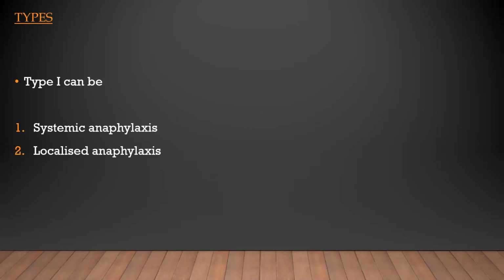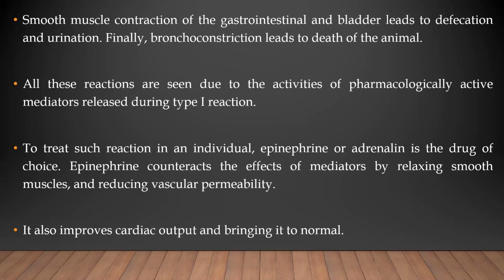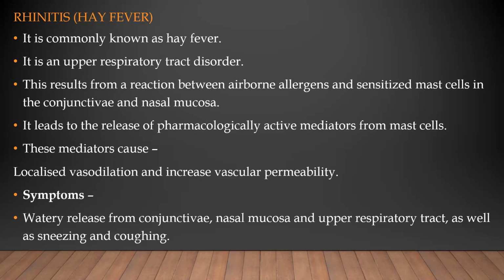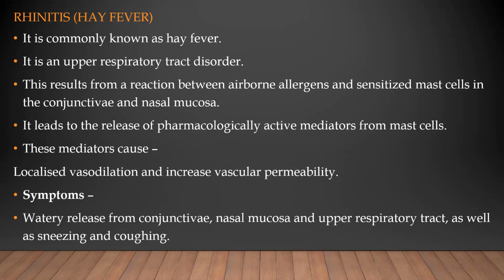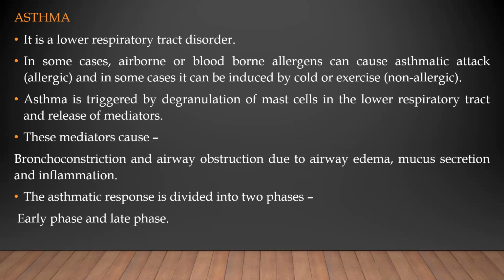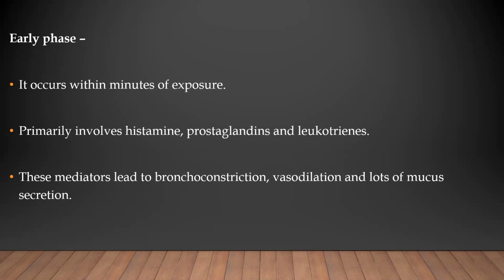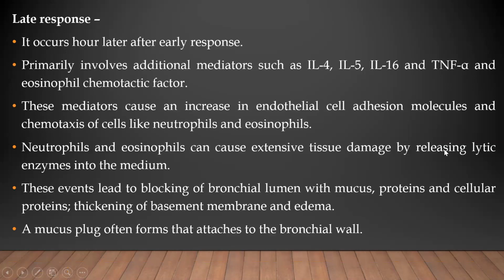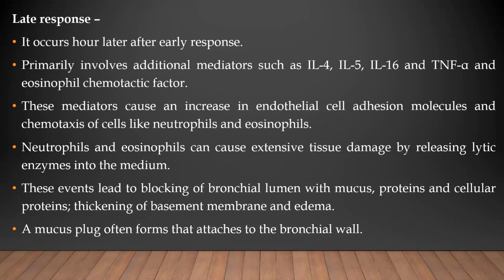HYPERSENSITIVE REACTION TYPEI EXAMPLES